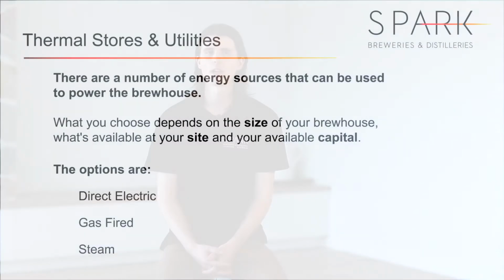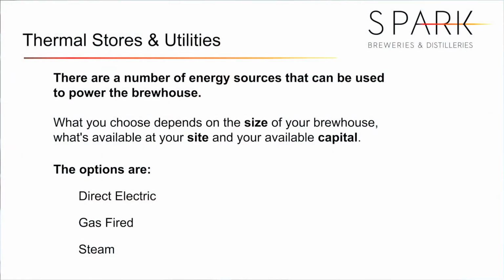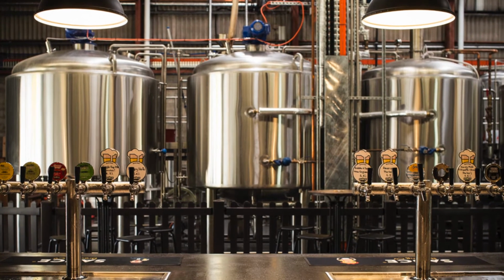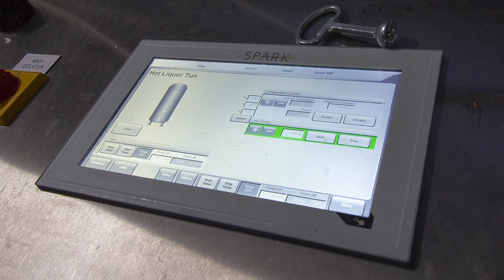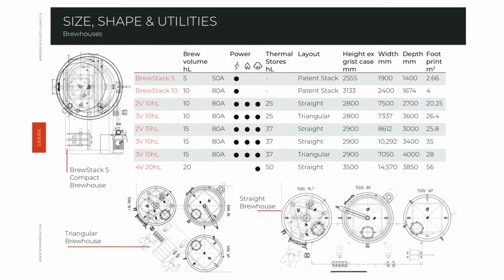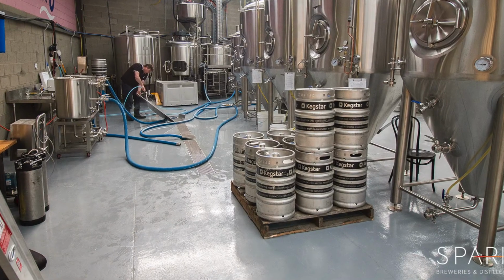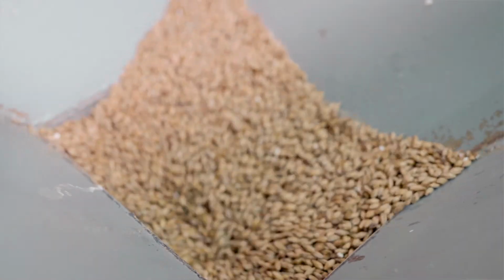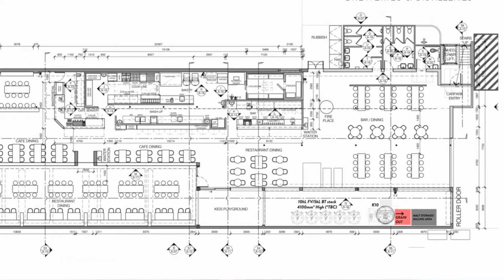Module 3.3 Layout Tech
Design Technicalities